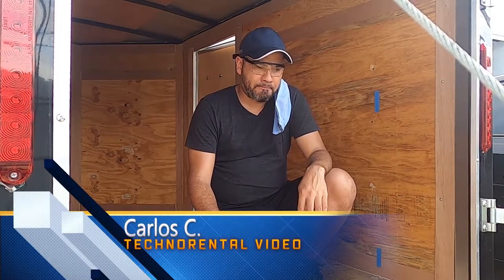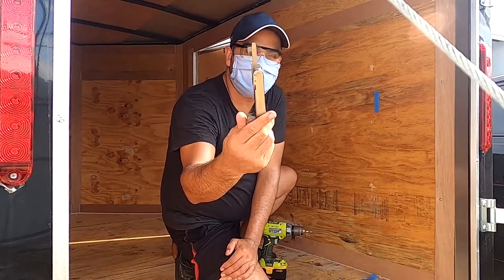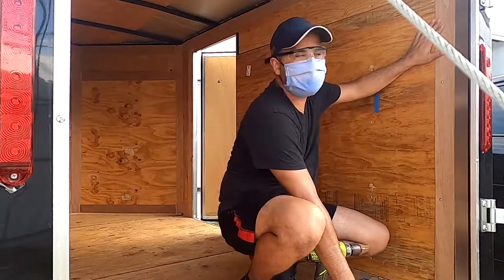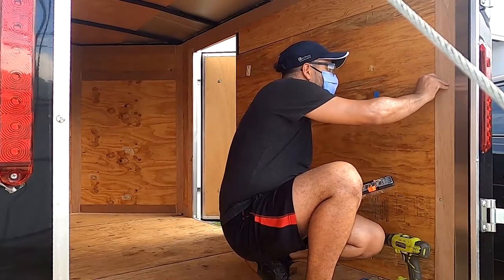Cargo Trailer Camper Conversion Part 2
Part 2
Hi Everyone! Welcome to my channel, if you can tolerate my limited English capabilities, you will have access to a whole lot of content regarding; technology, professional audio-visual equipment, DIY builds, mechanics and a little bit of travel.

Thanks!
Carlos